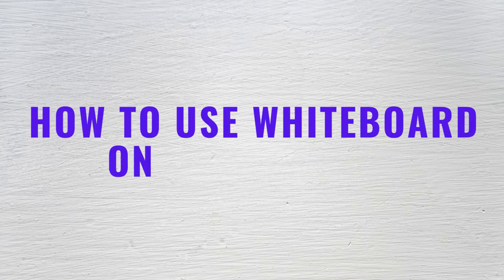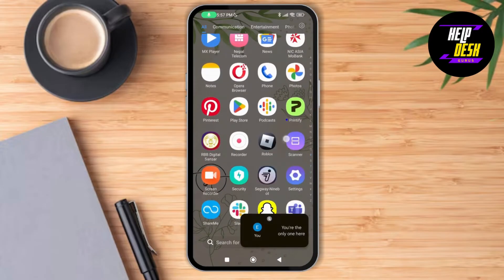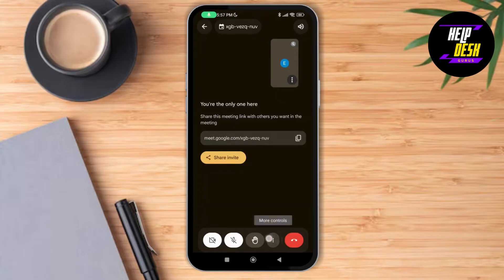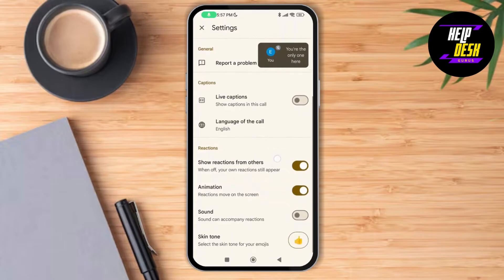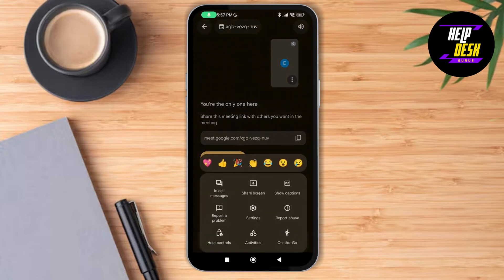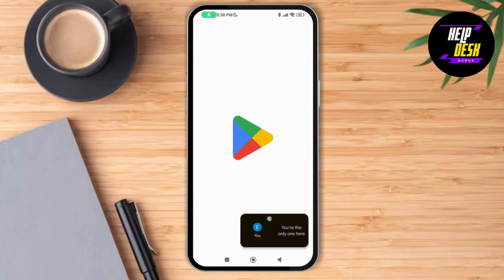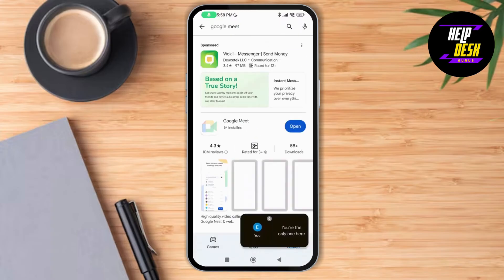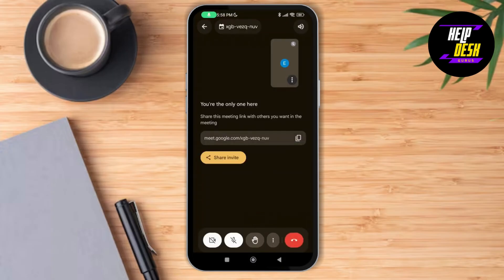How To Use Whiteboard On Google Meet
Welcome to our step-by-step guide on "How To Use Whiteboard On Google Meet"! If you’re looking to enhance your online meetings, presentations, or classroom sessions, using the whiteboard feature in Google Meet is a game-changer. In this video, we'll show you how to use the whiteboard on Google Meet, how to draw, annotate, and collaborate seamlessly with others. Whether you’re hosting a meeting or participating in one, these tips will help you make the most of the Google Meet whiteboard feature for interactive and productive sessions.

In this video, you'll learn:

How to use the whiteboard feature on Google Meet
How to draw and annotate on Google Meet whiteboard
How to collaborate with others using Google Meet’s whiteboard
How to share and control whiteboard content in Google Meet
How to enable and access the whiteboard on Google Meet